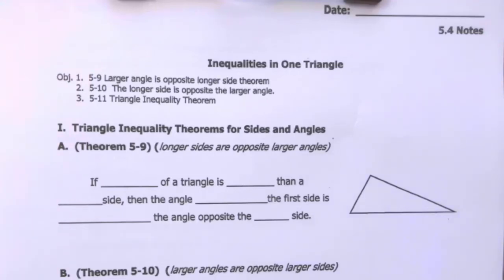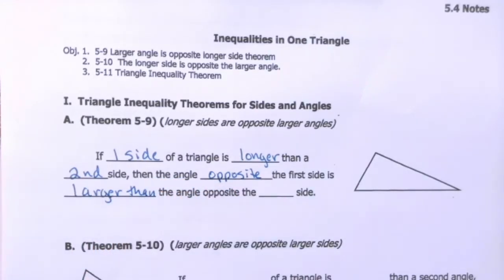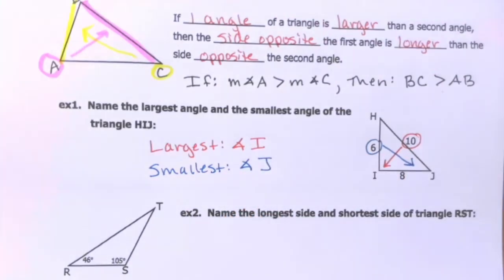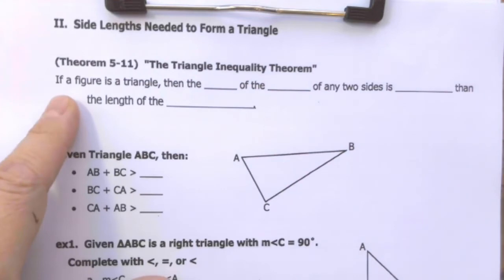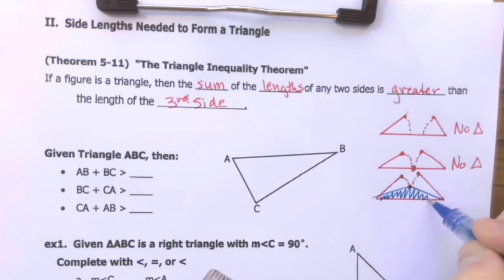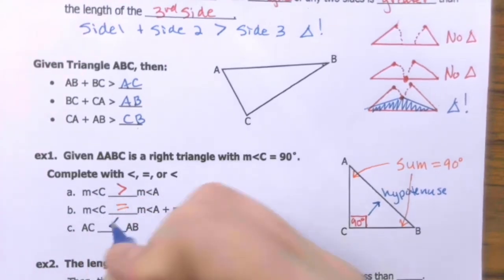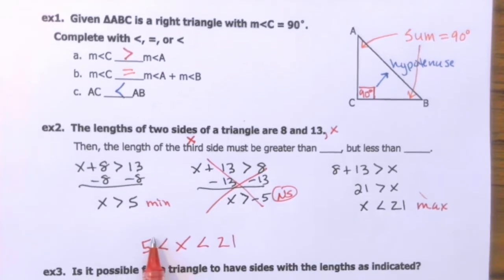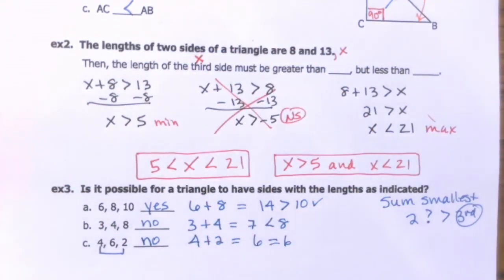Geom Video Notes 5 4 Inequalities in One Triangle